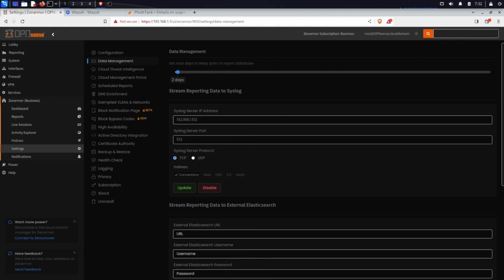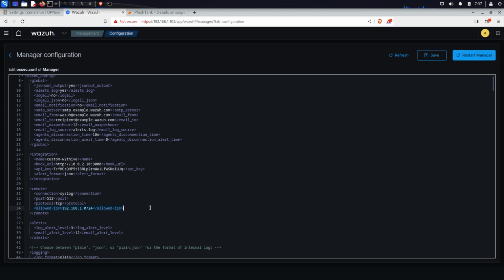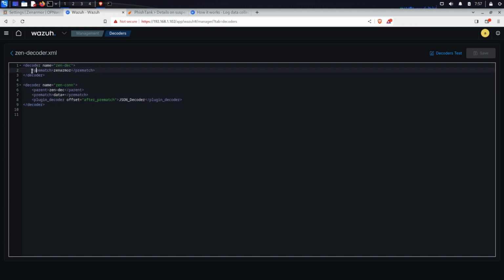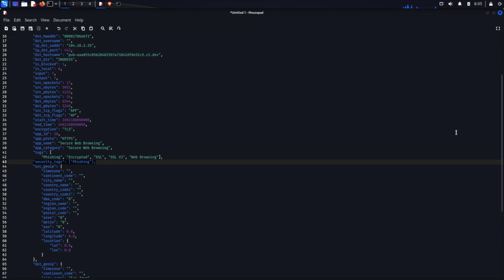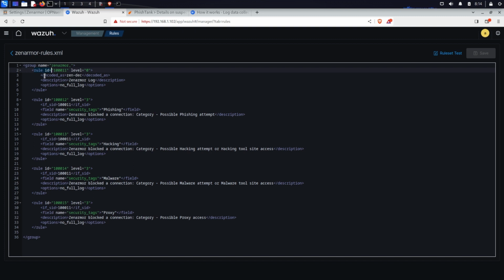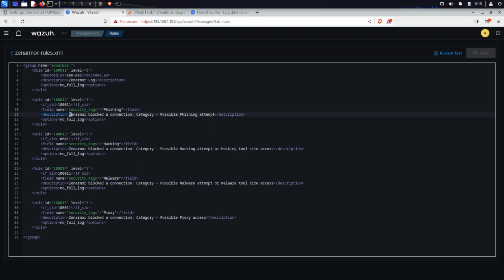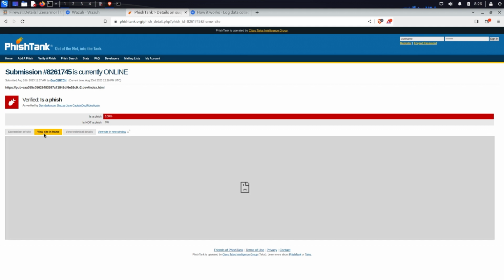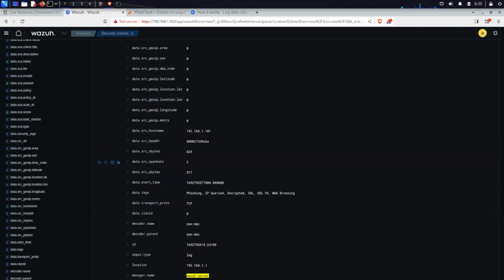Wazuh SIEM & Zenarmor NGFW Integration using Syslog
NOTE: This video is sponsored by Zenarmor and I do receive a small percentage back for every referral that signs up using the link, which gets put towards my Zenarmor subscription.

In this video, we are going to integrate Zenarmor NGFW with the open-source Wazuh SIEM/SDR by ingesting Syslog messages generated by Zenarmor. I will walk you through the setting up of custom Wazuh decoders and rules and we are going to test how Zenarmor blocks access to a potential phishing website and creates the event alerts in Wazuh for further analysis.

This video supplements my cyber security lab building series, so if you want to learn how to install Wazuh and Zenarmor before attempting this integration I have included the Wazuh installation tutorial as well as the Zenarmor installation tutorial in the playlists linked below.